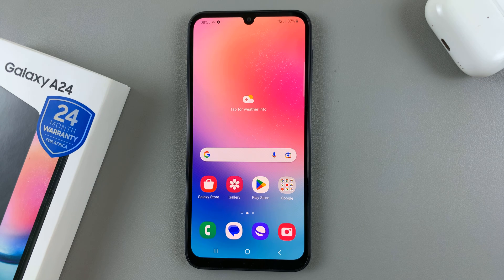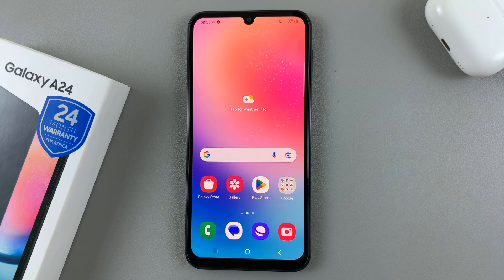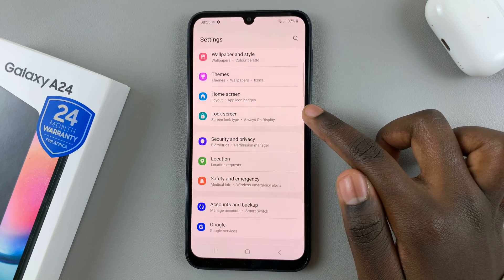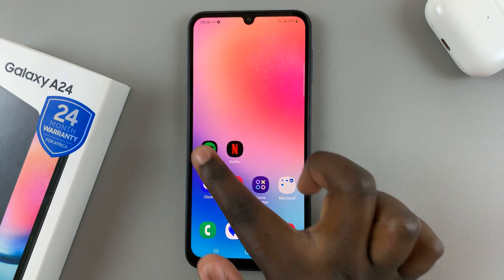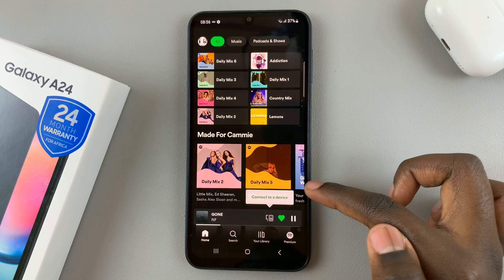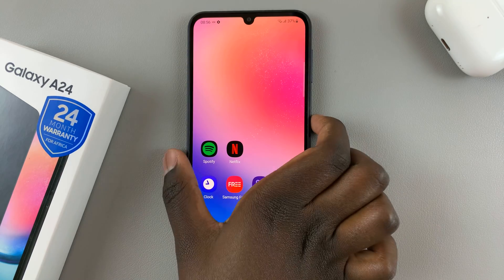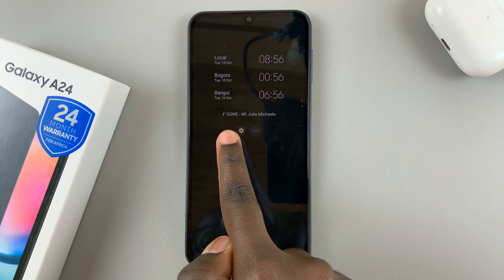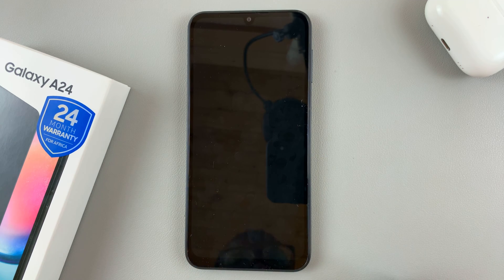How To See Music Information On Always On Display On Samsung Galaxy A24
Learn How To See Music Information On Always On Display On Samsung Galaxy A24.

Welcome to our Samsung Galaxy A24 tutorial! Have you ever wondered how to check music information on your A24's Always On Display? We've got you covered!

In this step-by-step guide, we'll show you the easy process to display music information on your Samsung Galaxy A24's Always On Display.

Whether you're a music enthusiast or just want to stay informed about your favorite tunes, we've got all the details you need. From song titles and artists to album covers, we'll show you how to make the most of your A24's Always On Display feature.

1. Open the Settings app

2. Select the Lock Screen option

3. Then tap on Always On Display.

4. Ensure that AOD is enabled. Then, scroll down until Show Music Information.

5. Tap on the toggle next to it to show the music information on the AOD.

6. You should notice when you play music that you can  see what song is being played on your AOD.

Cell Phone Tripod Adapter